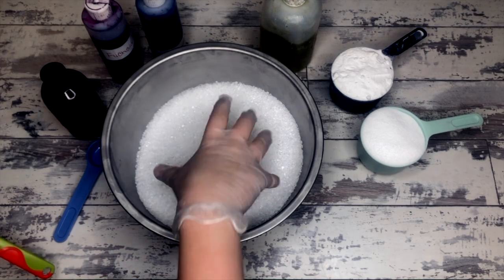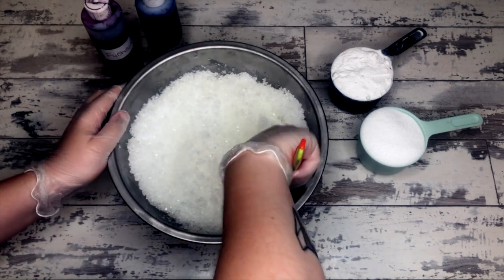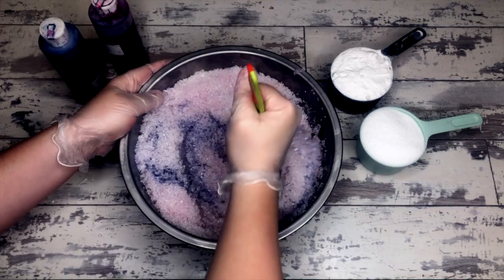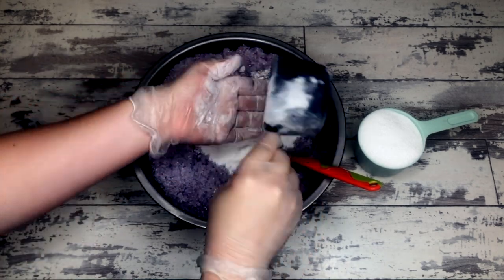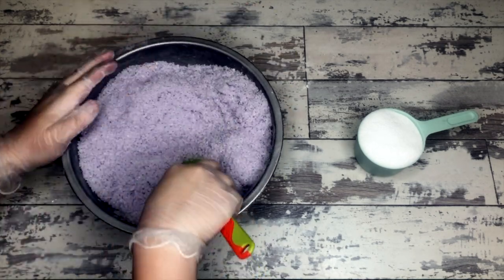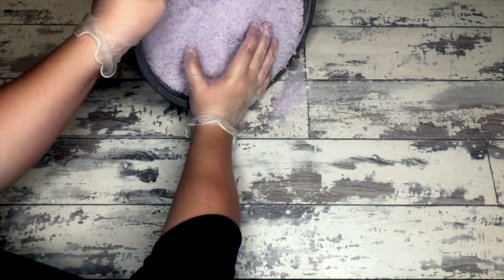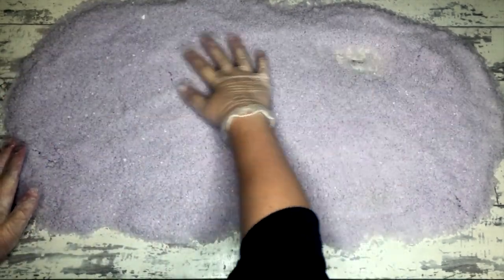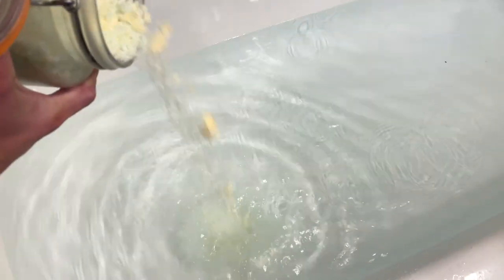Dead Sea bath salts, and why you NEED a carrier oil | Day 135/365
Today we're making bath salts, and giving you all the information on why ours are made the way that they are! Seriously - use a carrier oil if you're going to put essential oils in your tub. Salt is not a good carrier! Learned the hard way, many moons ago.

You can grab a bag of these Dead Sea bath salts on the website!